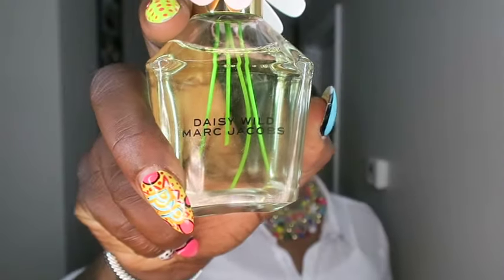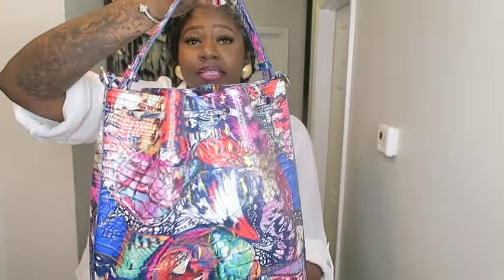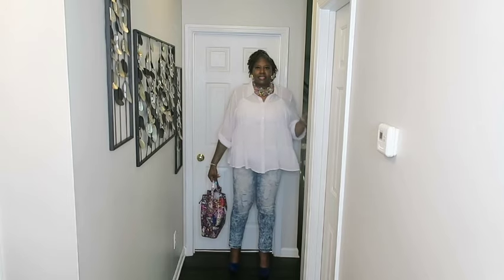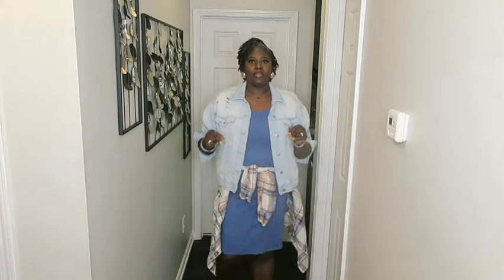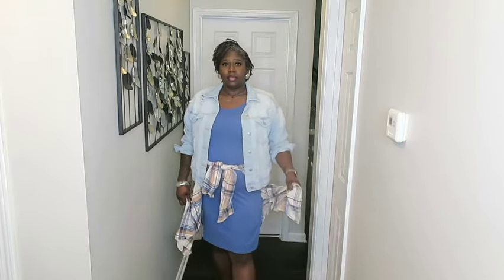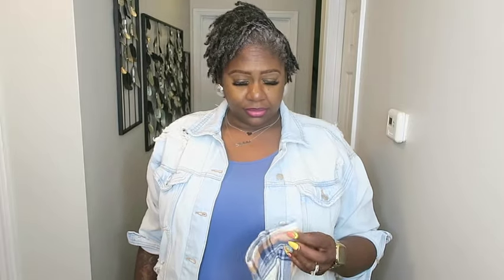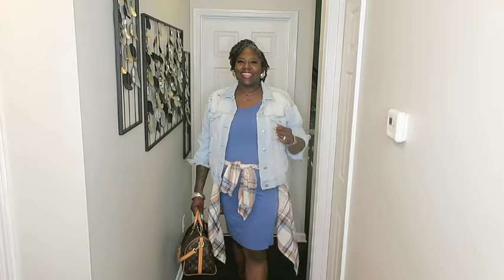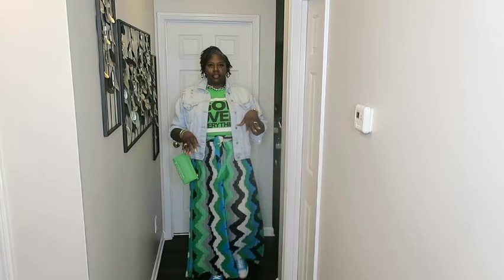FASHION FRIDAY : OUTFIT IDEAS | AFFORDABLE SPRING FASHION 2024 PLUS SIZE AND TALL GIRL FRIENDLY